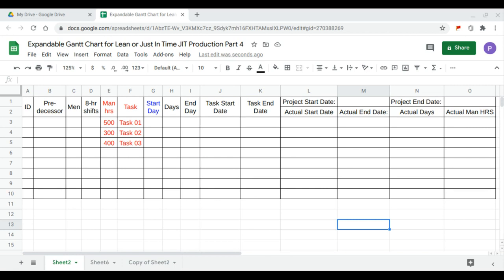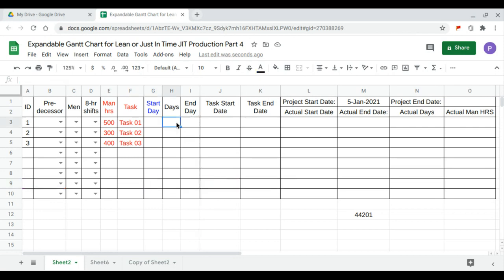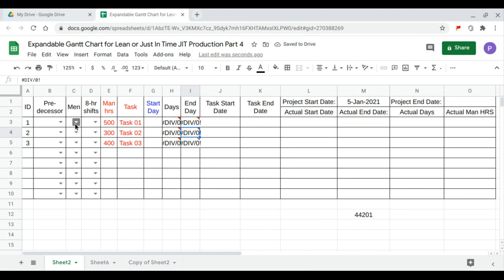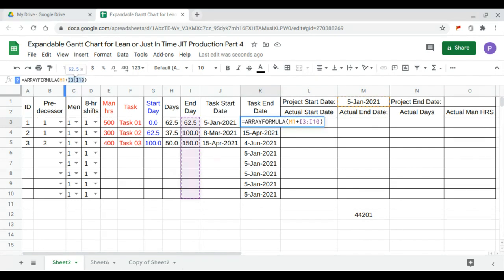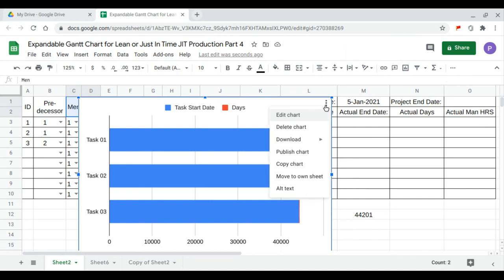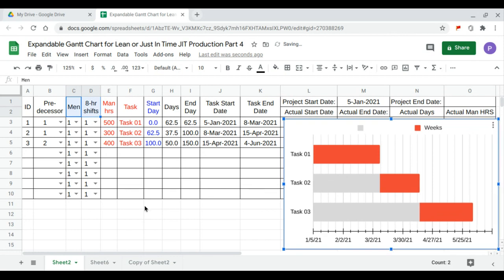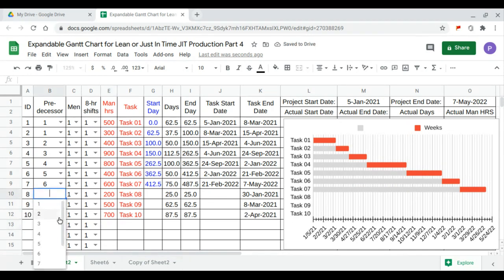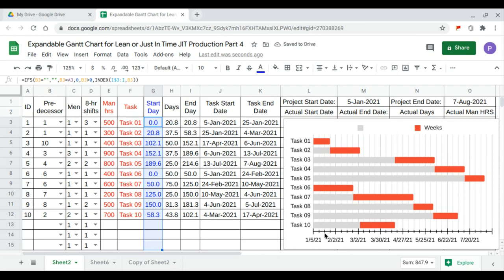Google Sheet Expandable Gantt Chart for Lean Just In Time Production Horizontal Axis Dates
This Google Sheet Expandable Gantt Chart uses dates in the horizontal axis